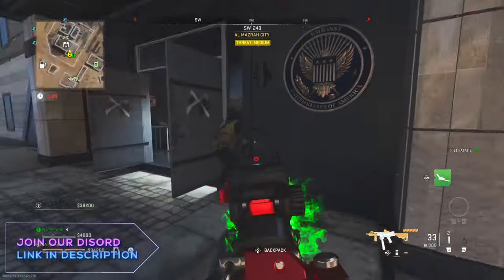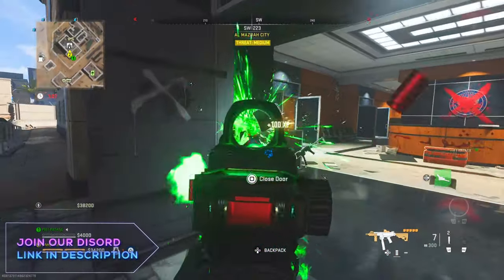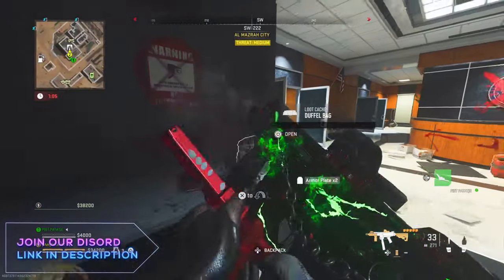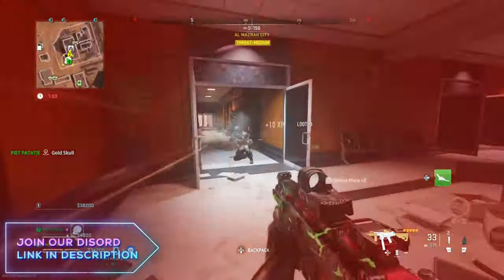DMZ Glitches - WALL BREACH Glitch - GLITCH Through ANY Window - How to WALL BREACH in DMZ - Glitches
DMZ Glitches - WALL BREACH Glitch - GLITCH Through ANY Window - How to WALL BREACH in DMZ - Glicthes

Hello There and Welcome To You Daily Dose Of DMZ Content.
In this video I show you how to do the WALL BREACH Glitch in DMZ.
DMZ WALL BREACH Glitch GLITCH, Unlimited WALL BREACH Glitch, WALL BREACH Glitch is easily done. You can get £1,000,000,000  using this DMZ WALL BREACH Glitch.

Link below so you can do this DMZ WALL BREACH Glitch

Time Stamps For Unlimited WALL BREACH Glitch
💠DMZ WALL BREACH Glitch 00:00
💠DMZ WALL BREACH Glitch Mission Info 00:09
💠How To GetMoney In the DMZ 00:17
💠Unlimited WALL BREACH Glitch Gameplay 00:56
💠Leave a like and Subscribe 01:01
💠DMZ WALL BREACH Glitch Tutorial 01:10

Please note the following:
1. **Fair Play**: We do not endorse or encourage exploiting glitches or cheating in any way. We believe in fair and sportsmanlike gaming.

2. **Game Developers**: Glitches and exploits are often unintended issues in games. We encourage players to report such issues to the game developers to help improve the gaming experience for everyone.

3. **Consequences**: Exploiting glitches or cheating in online games may lead to penalties, including temporary or permanent bans from the game.

4. **Use at Your Own Risk**: Any attempts to replicate glitches or exploits mentioned in this content are done at your own risk. We are not responsible for any negative consequences that may result from attempting to use these glitches in your gameplay.

5. Respect the fair play and enjoyment of others.